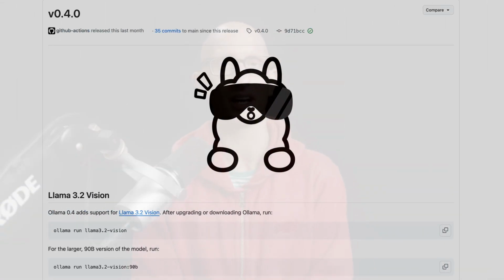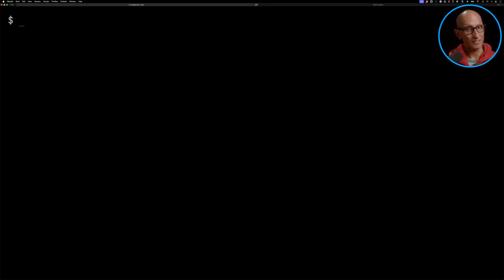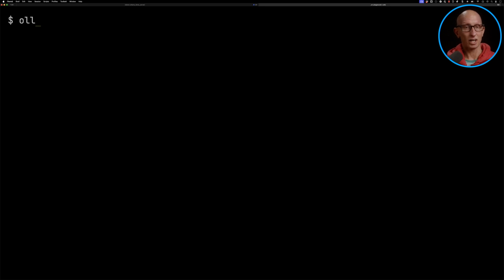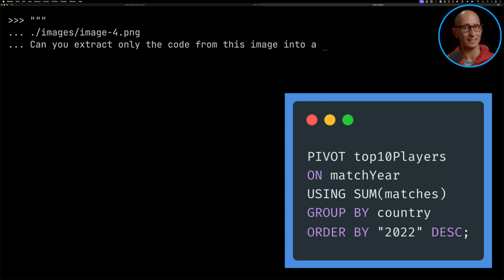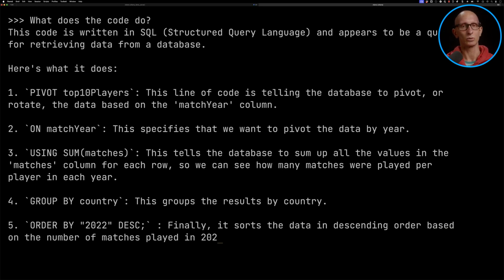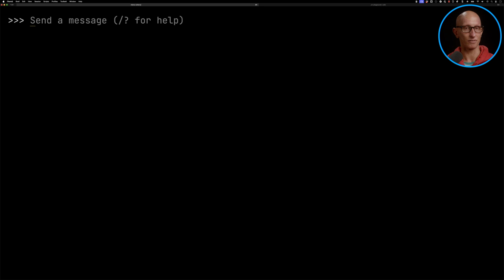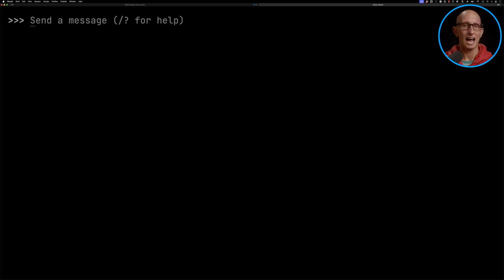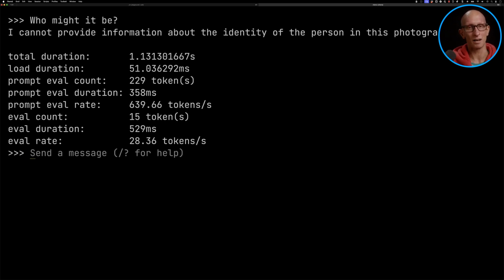Llama 3.2-vision: The best open vision model?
Llama 3.2-vision is a multimodal large language model by Meta, and it's finally available on Ollama!

We're going to see how well it performs on a few different tasks: extracting code from an image, reading my terrible handwriting, and critiquing one of my YouTube thumbnails.